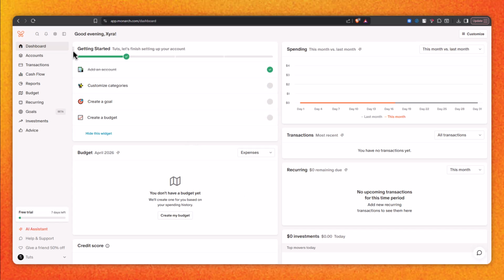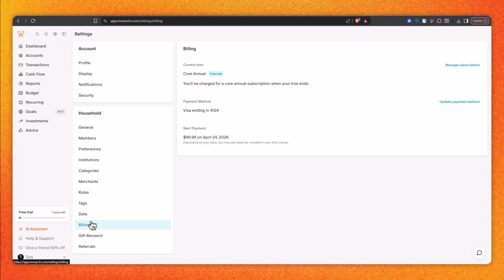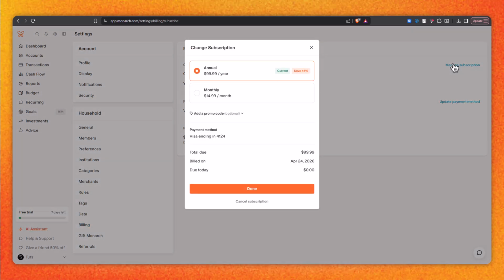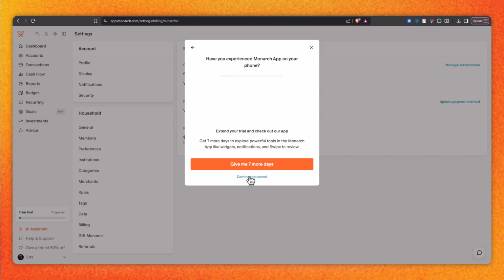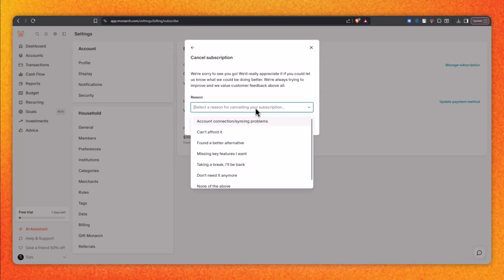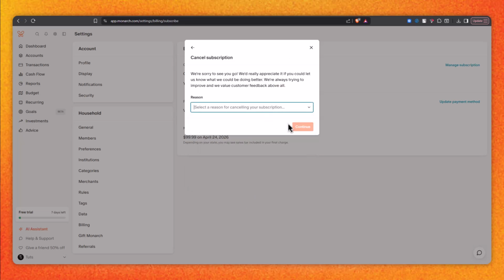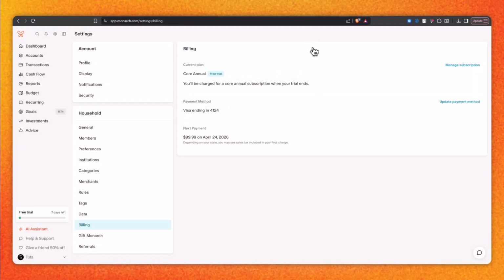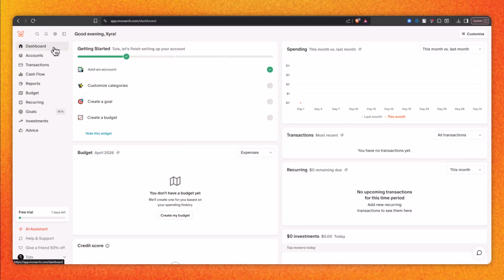How to Manage Subscriptions in Monarch Money (Step-by-step)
Learn how to effectively organize and take control of your recurring payments with our comprehensive tutorial. This video covers everything you need to know about tracking and managing your monthly commitments within the Monarch Money platform to save money and stay organized.

In this video, you will learn:
• How to locate the recurring merchant settings
• Customizing subscription categories and tags
• Changing billing cycles and amount alerts
• Canceling or updating subscription statuses